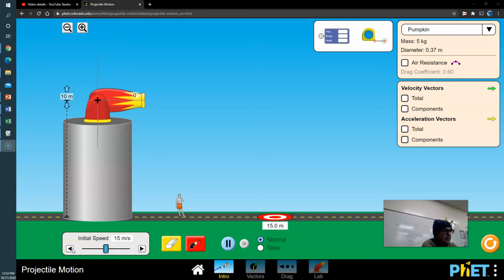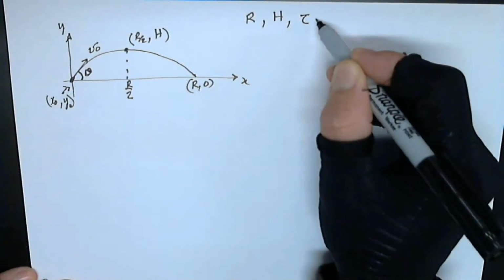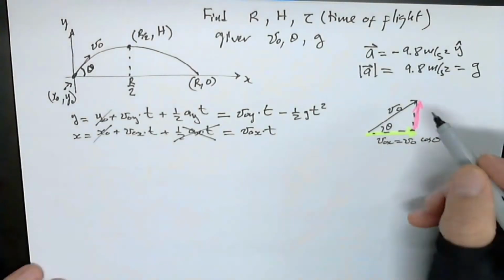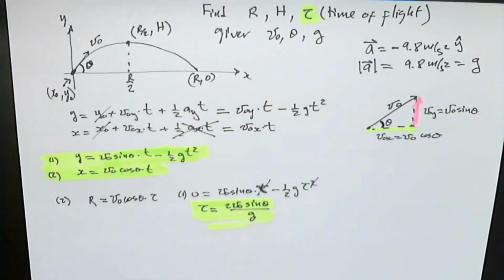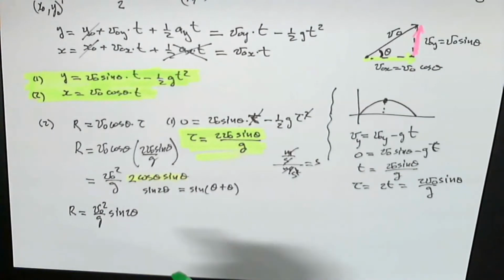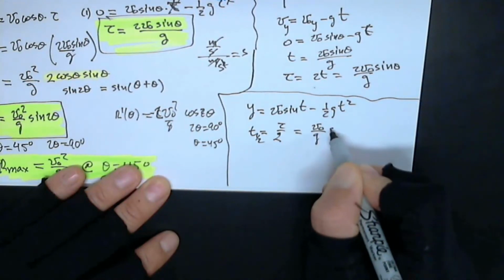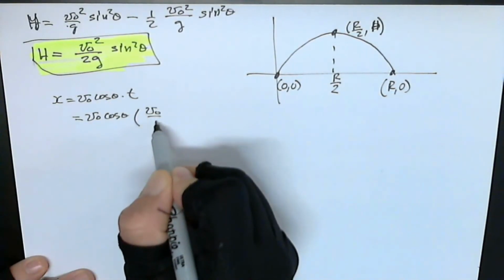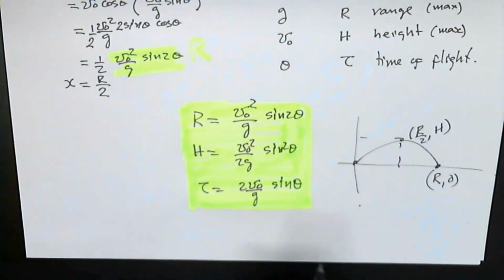Projectile Range, Height, and Time of Flight Equations